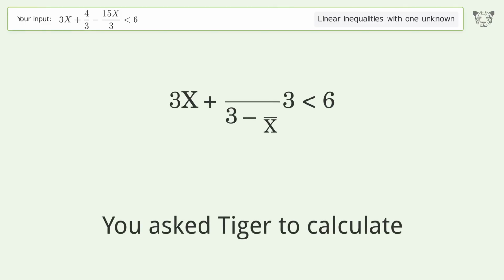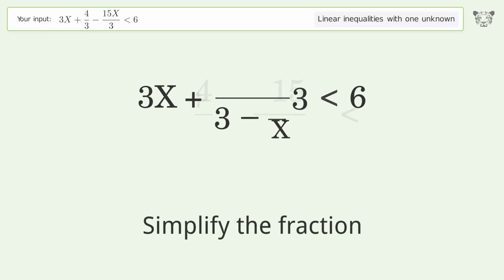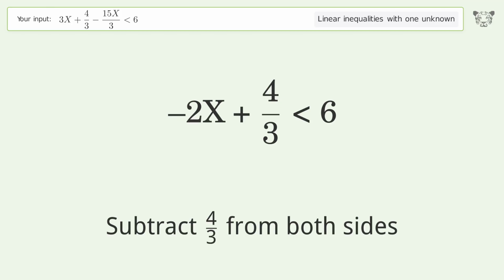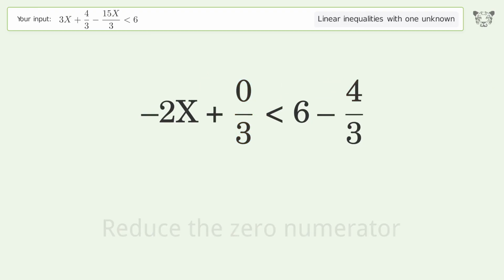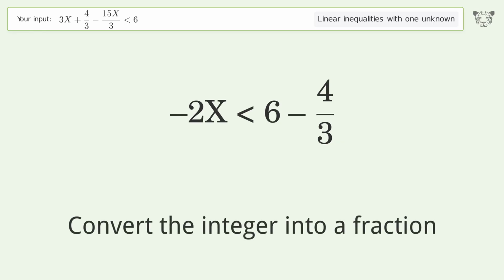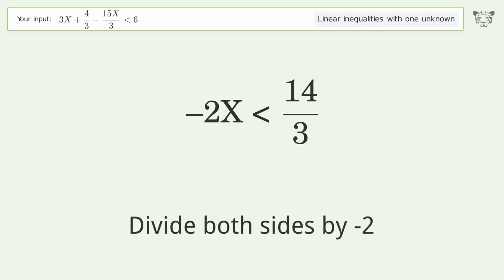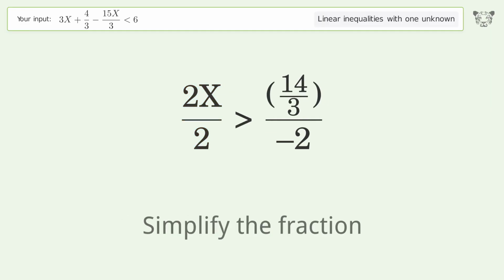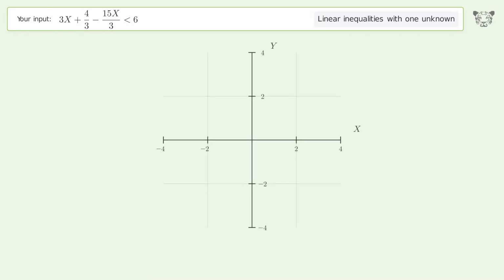Solving Linear Inequalities: 3X+4/3-(15X)/3 is Smaller Than 6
Struggling with 3X+4/3-(15X)/3 is Smaller Than 6? Watch our step-by-step video on Tiger Algebra to master this linear inequality effortlessly. Also, check out for more tips and tricks